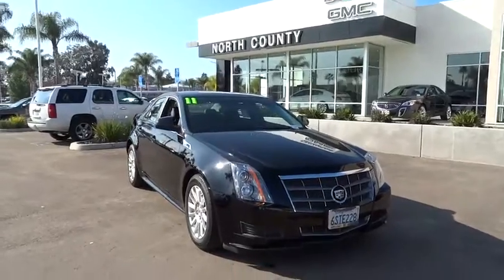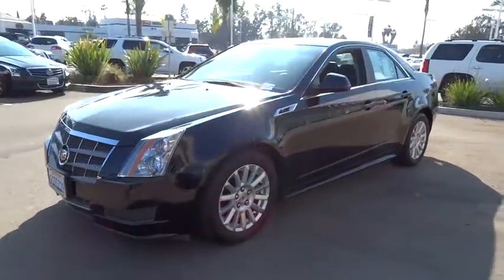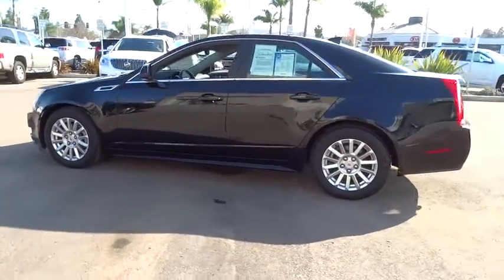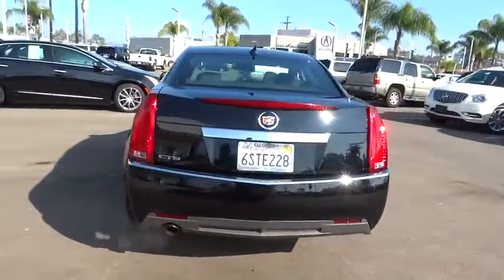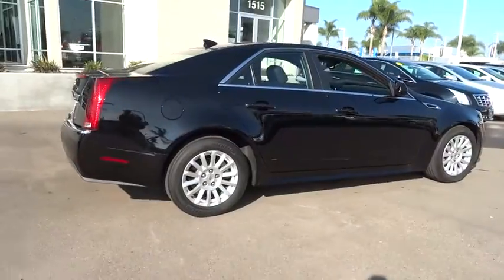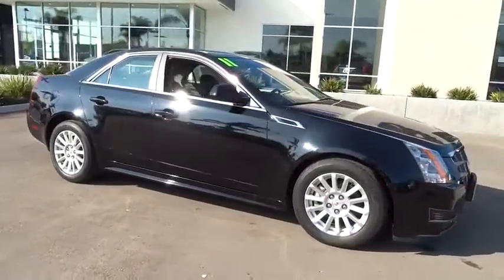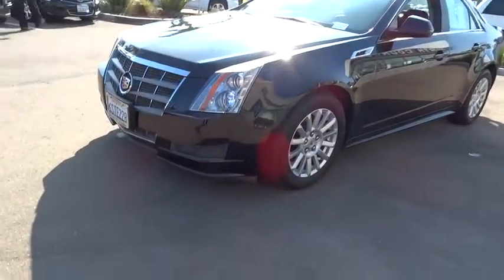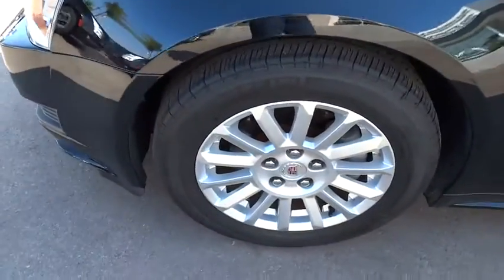2011 Cadillac CTS San Diego, Escondido, Carlsbad, Temecula, Palm Springs, CA P737349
2011 Cadillac CTS

1515 Auto Park Way N

20K original miles…fully serviced…Balance of new car warranty to next owner